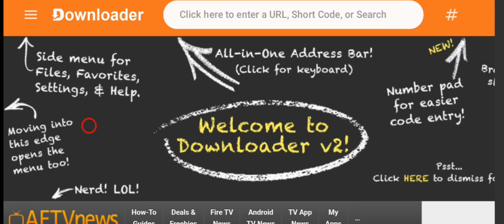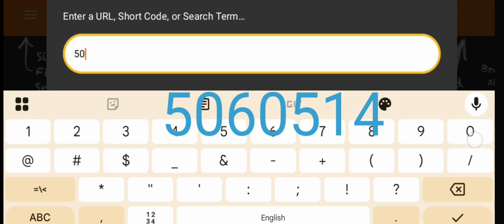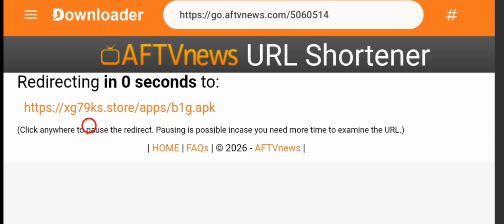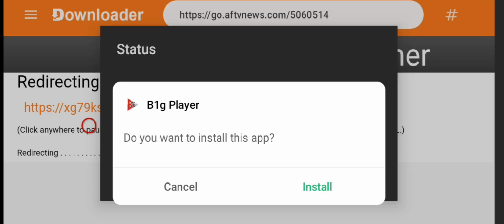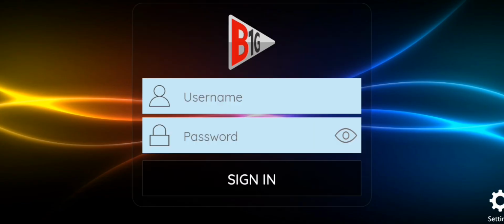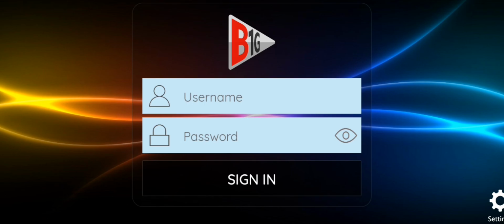How to install B1G Player on Android TV 2026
How to Setup B1G Player on Android TV | Complete Beginner Guide

Learn how to install B1G Player on Android TV easily in 2026! This step-by-step guide will help you set up B1G Player without any errors.
In this video, I will show you the complete installation process of B1G Player on Android TV, including login setup and IPTV configuration. �

AppRecs.com
✅ Topics Covered:
B1G Player installation on Android TV
How to setup IPTV on B1G Player
Fix common errors
Login & activation guid